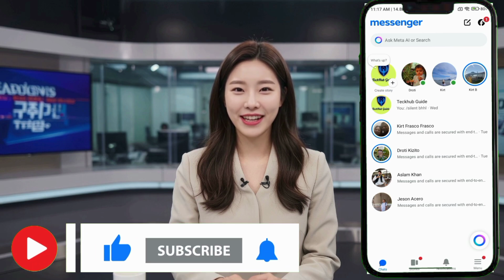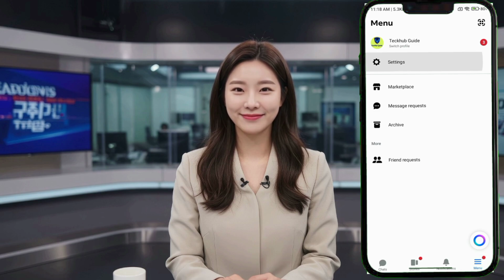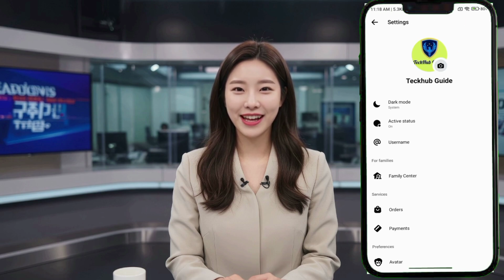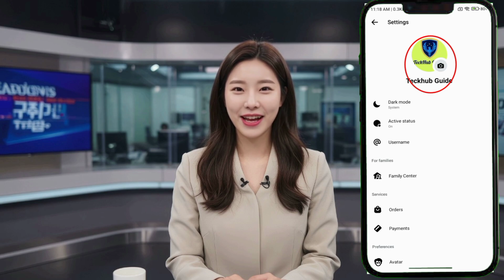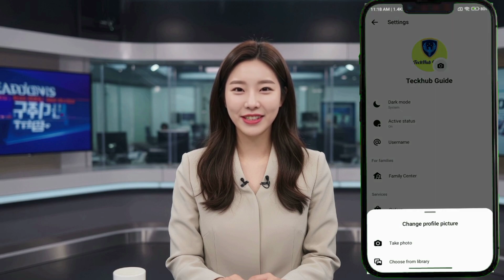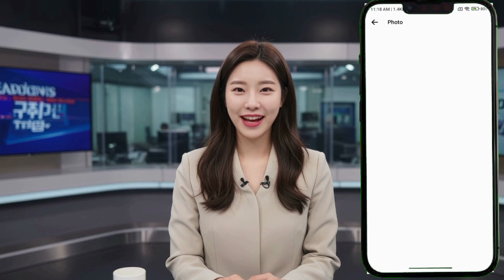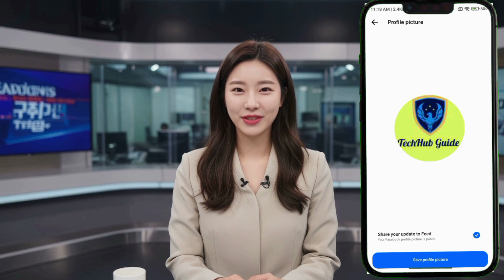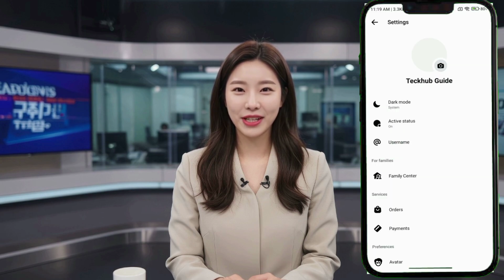How to Change Profile Picture on Messenger (Android & iPhone)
In this video, I’ll show you how to change your profile picture on Facebook Messenger using your mobile phone. This simple step-by-step tutorial works on Android, Samsung, and iPhone devices.

Sometimes you may want your Messenger profile photo to be different from your Facebook or Instagram profile picture. In this guide, I’ll walk you through how to open Messenger settings, select a new photo from your gallery, crop the image, and save it as your new Messenger profile picture.